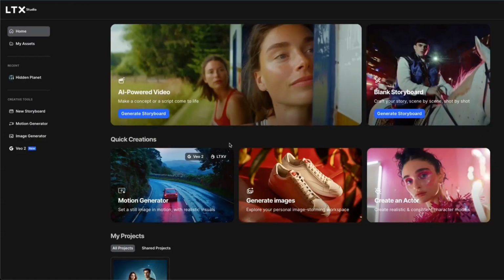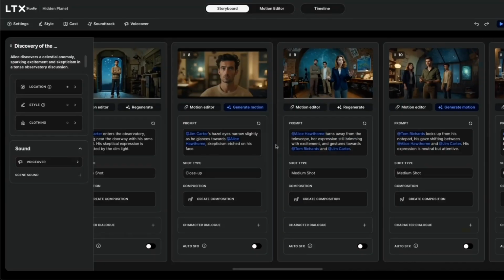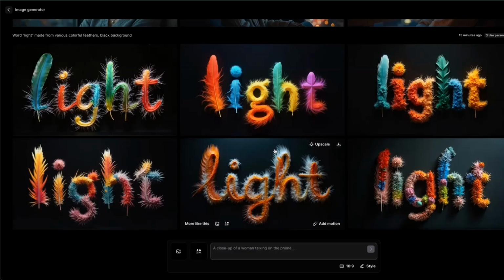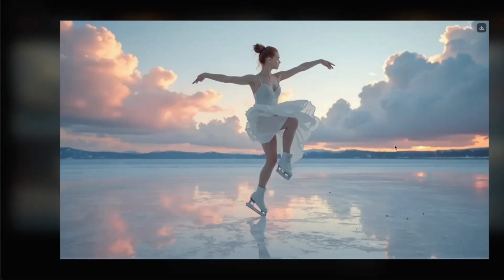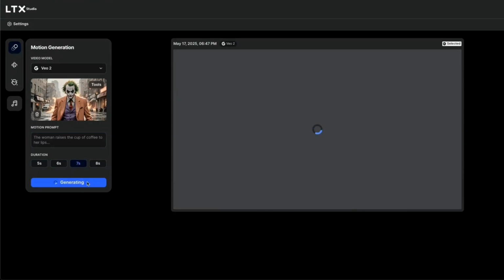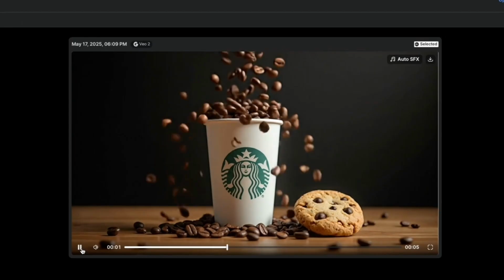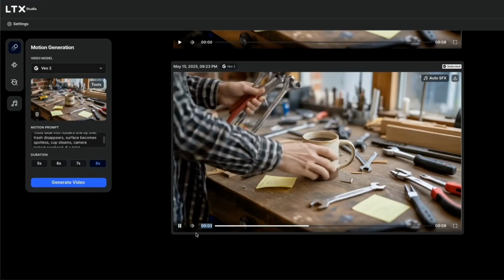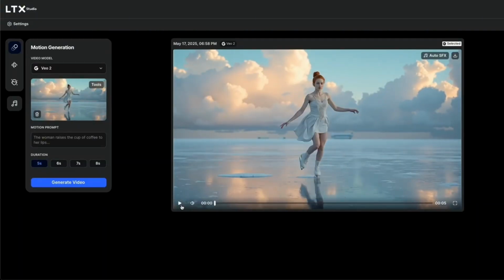Google's VEO: The Cheapest Way to Use the Best AI Video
I tested Veo-2 on LTX-Studio, which is one of the most cost-effective way to use the best AI Video model.

Timestmap
00:0 Introduction
00:35 Exploring LTX Studio's Features
00:55 Storyboard for Creatives
01:52 Image and Video Capabilities
04:32 Veo 2 Videos